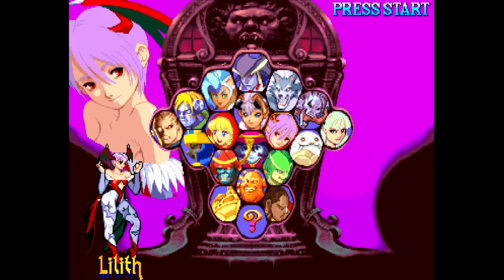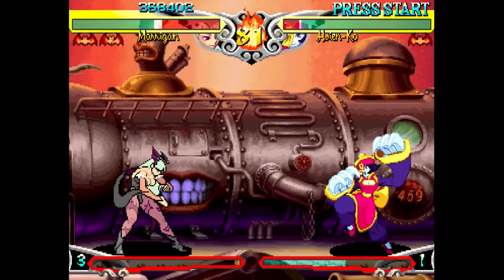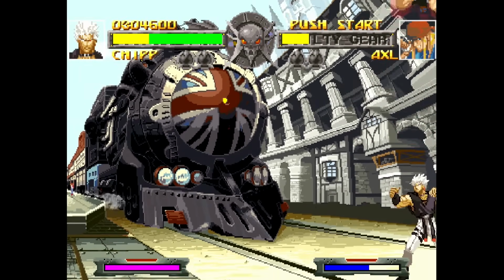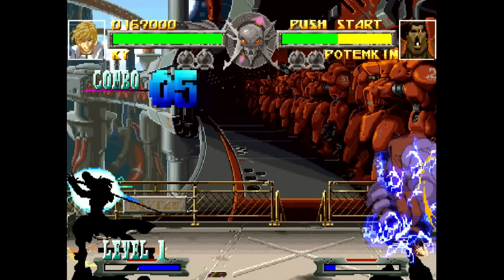The Best PS1 Fighting Games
The original Sony PlayStation is home to a ton of awesome fighting games, but which ones are the absolute best?

Additional art by Retro Remy: @retroremy

Chapters
0:00 Intro
1:04 Street Fighter Alpha 3
4:21 Darkstalkers 3
7:49 Rival Schools
11:23 Street Fighter EX Plus Alpha
14:53 Bloody Roar 2
18:12 Guilty Gear
21:34 Soul Blade
24:54 Tekken 3